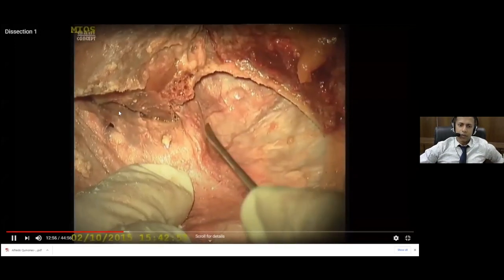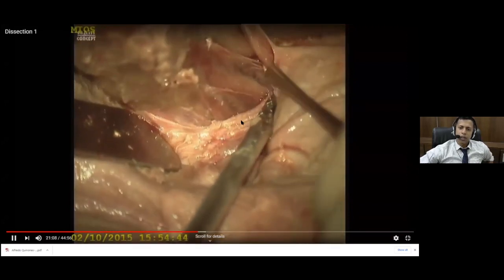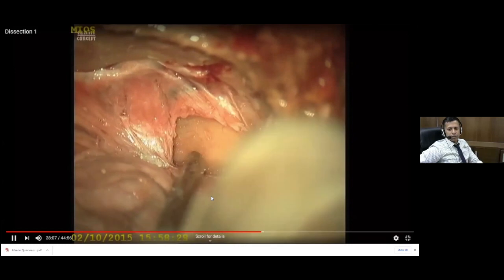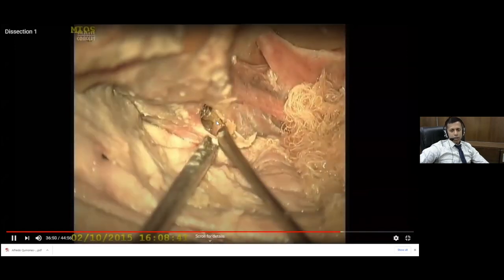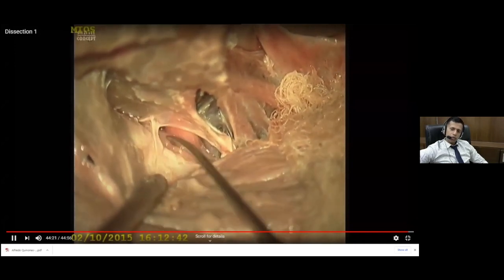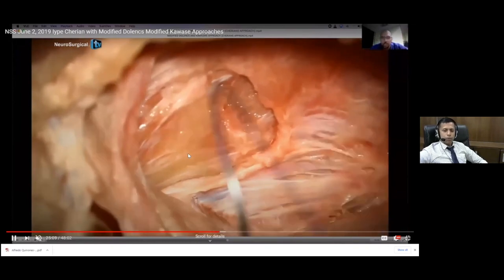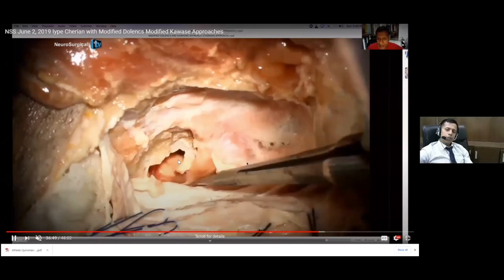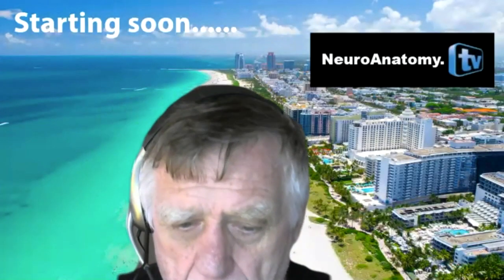The Cavernous Sinus and ES Triangles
This video is about The Cavernous Sinus and ES Triangles Neurosurgical.TV  performs frequent webinars concerning Neurosurgery with world wide specialists.